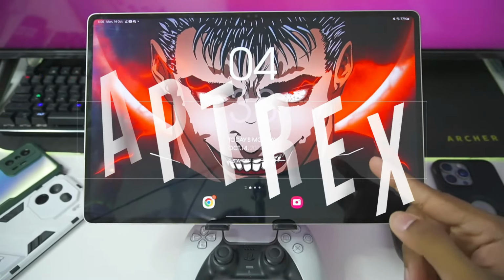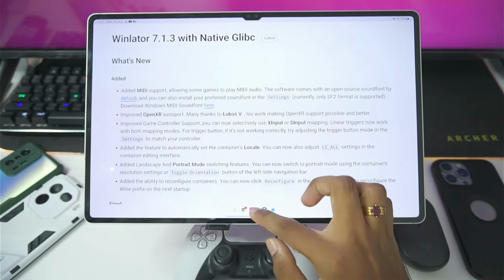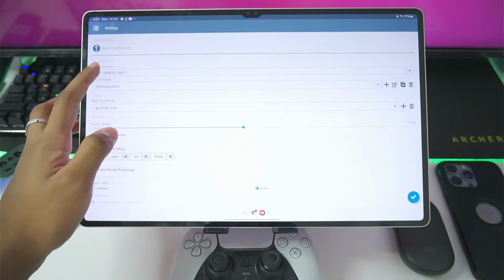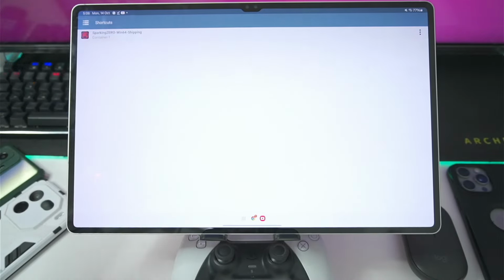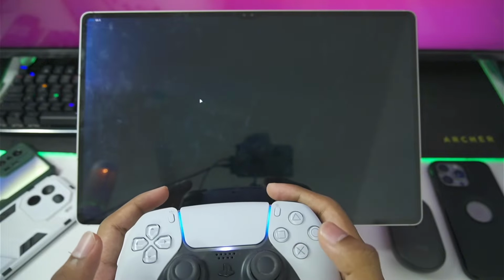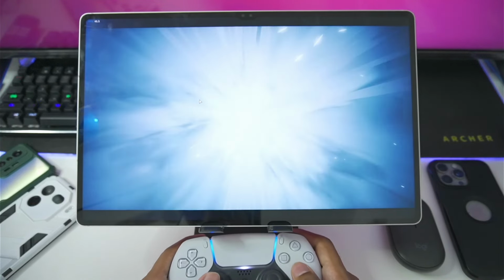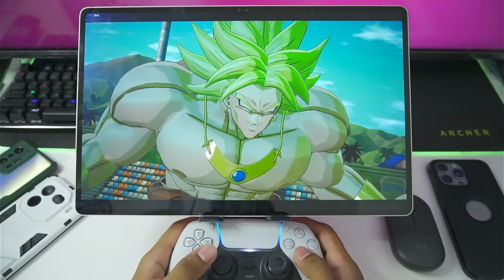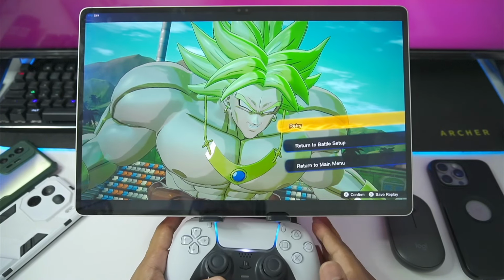🔥 TESTING DRAGON BALL SPARKING! ZERO ON WINLATOR ANDROID GLIBC | GAMEPLAY (WINDOWS EMULATOR)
Watch as I test Dragon Ball Sparking! Zero on Android using the Winlator Windows emulator with GLIBC. This gameplay shows you how well this iconic Dragon Ball game runs on mobile, using Winlator for smooth emulation. If you're a Dragon Ball fan or an Android gamer looking to play classic games, don't miss this performance review. Can Android really handle a full Windows game experience? Find out now!"

• Dragon Ball Sparking Zero Android
• Dragon Ball Sparking Zero For Android
• Dragon Ball Sparking Zero Mobile
• Play Dragon Ball Sparking Zero On Android
• Dragon Ball Sparking Zero Winlator
• Winlator Android Dragon Ball
• Dragon Ball Sparking Zero Android Gameplay